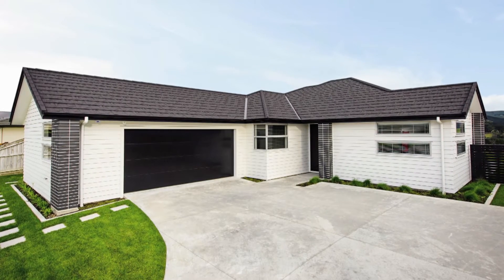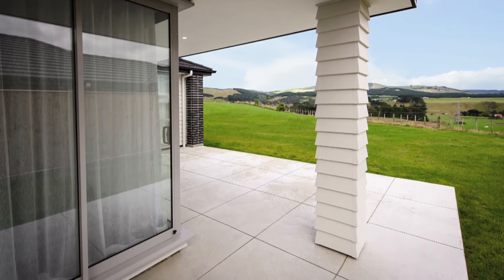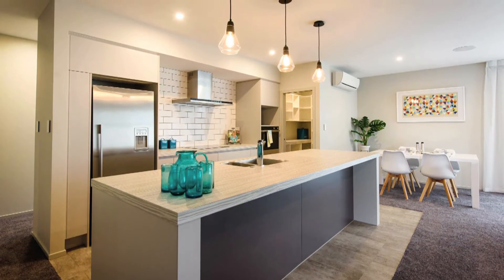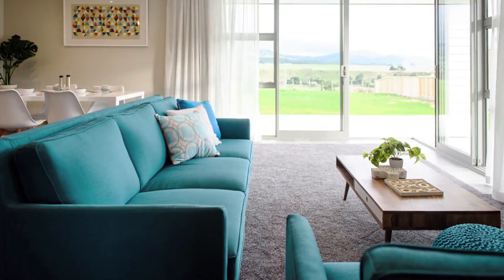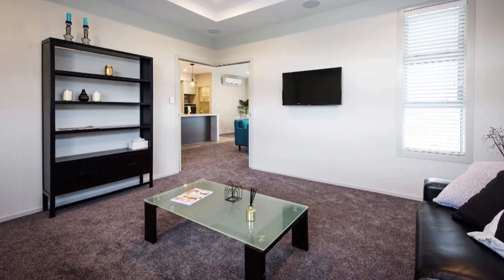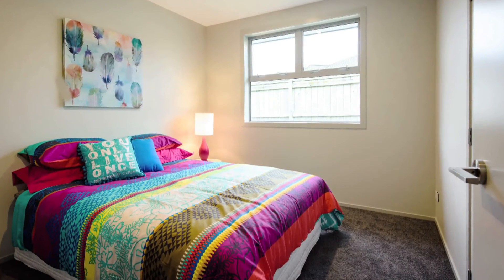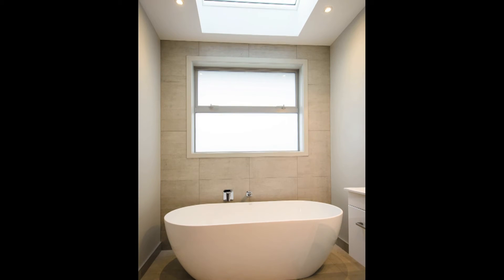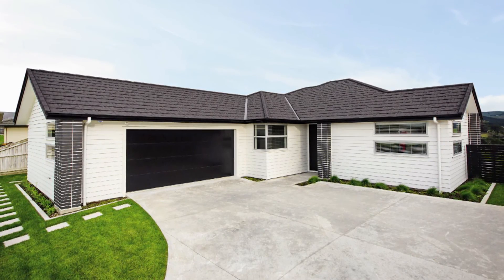Manawatu (Relaxed Living) - Showhome Virtual Tour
This striking rural home is ready for the entire family. Situated at 162 Pacific Drive, Palmerston North